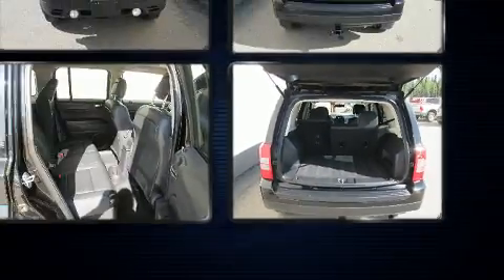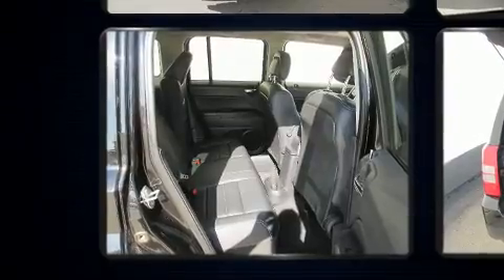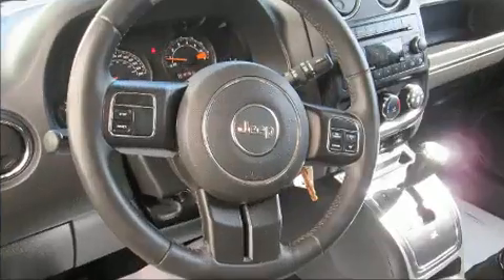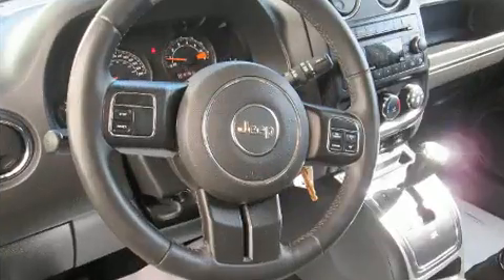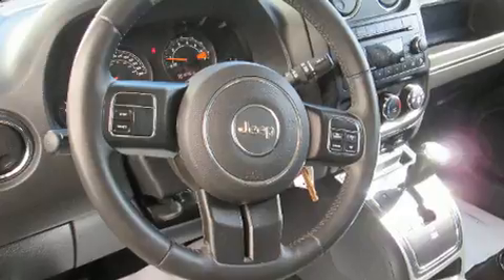2015 Jeep Patriot in Edson, AB T7E1V8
Load your family into the 2015 Jeep Patriot. Under the hood you'll find a 4 cylinder engine with more than 170 horsepower, and for added security, dynamic Stability Control supplements the drivetrain. Four wheel drive allows you to go places you've only imagined. Jeep prioritized practicality, efficiency, and style by including: a tachometer, an outside temperature display, front bucket seats, tilt steering wheel, cruise control, rear wipers, and a split folding rear seat. With side curtain airbags supplementing the rest of the safety network, you can be assured that you and your passengers will experience top-tier protection. We have the vehicle you've been searching for at a price you can afford. Please don't hesitate to give us a call.